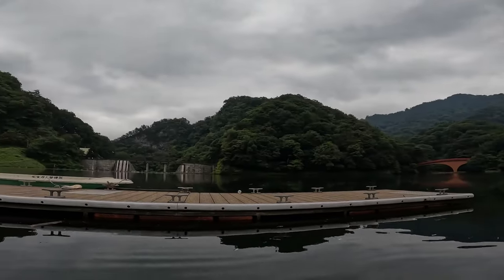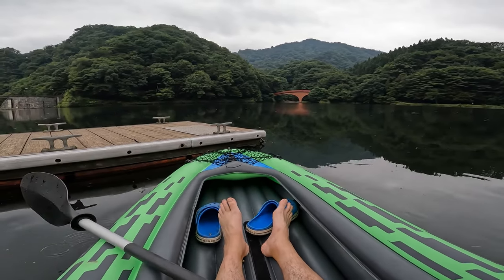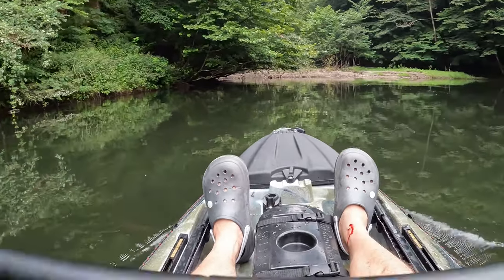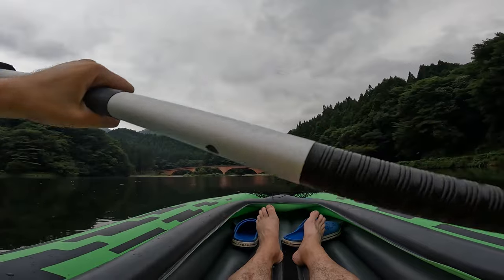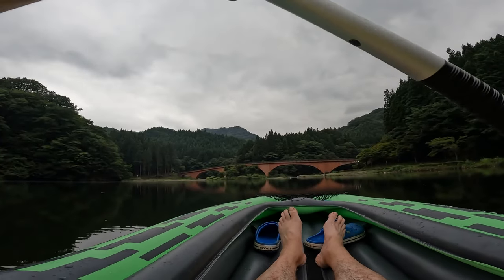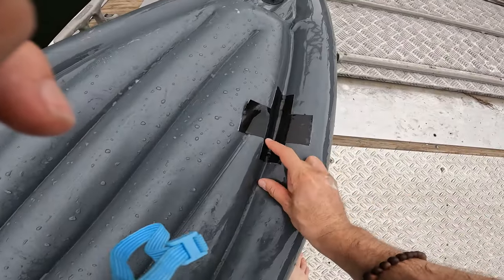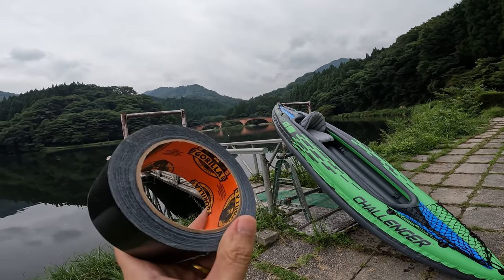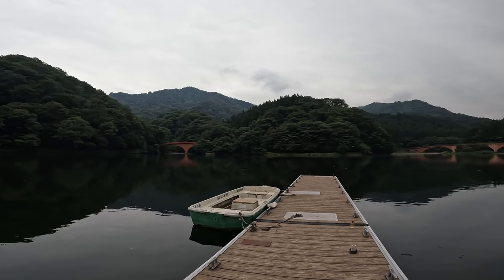Kayaking Usui Lake / Kayak Repair Tip